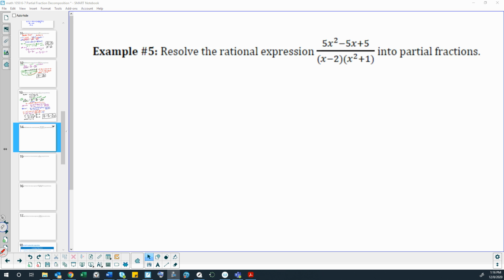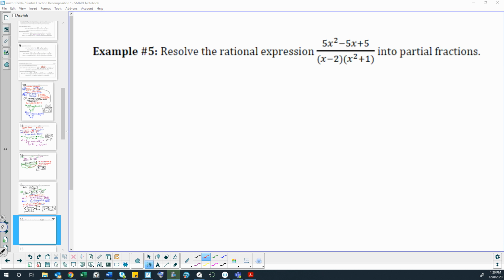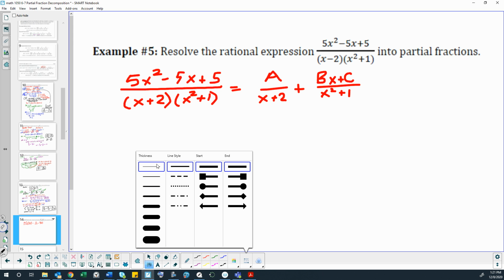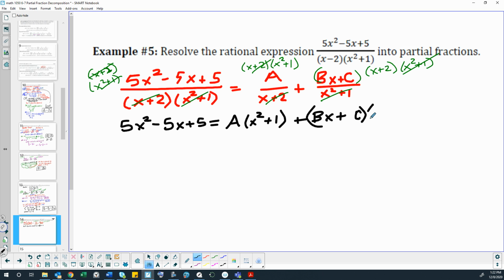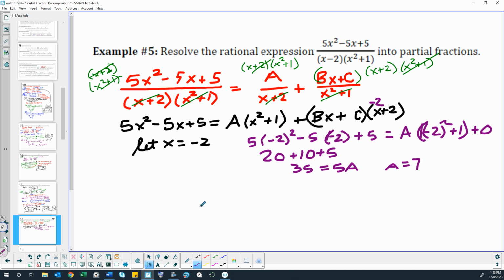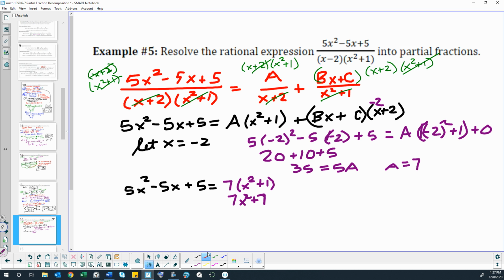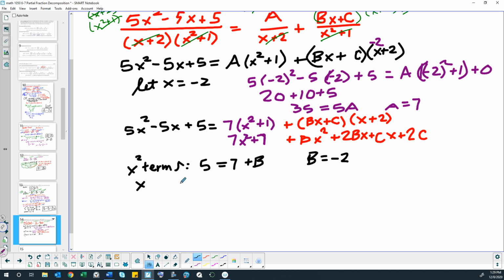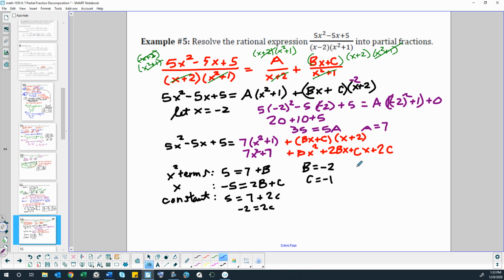Math 1050 6-7 Video 5 example 5